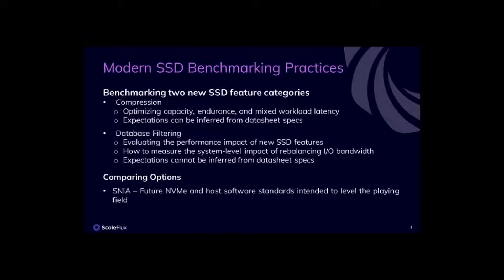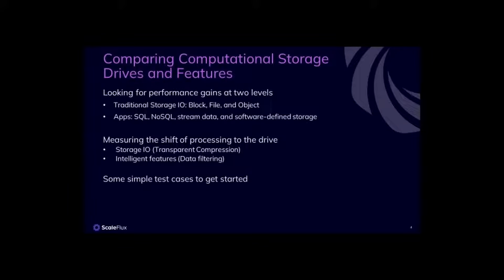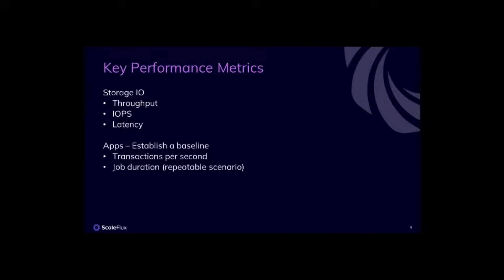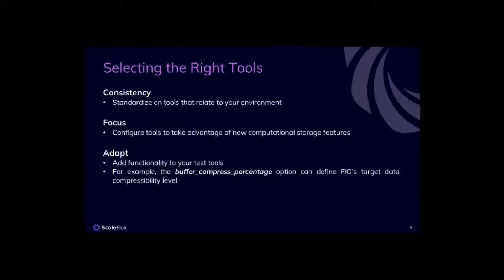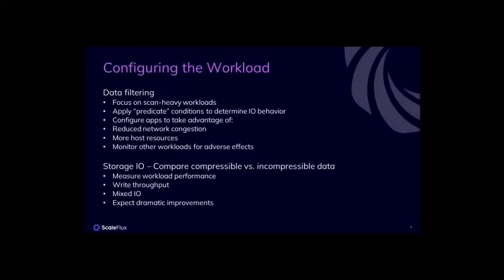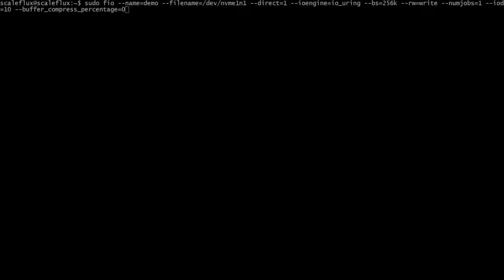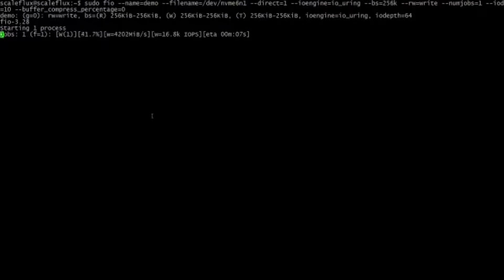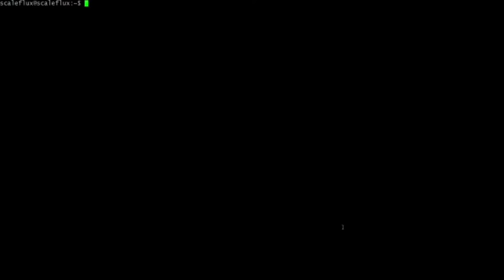Testing and Evaluating Computational Storage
We know how to test standard NVMe SSDs, but evaluating next-gen computational storage drives with built-in processing is new territory.

You might ask yourself: What are the industry best practices? How do I stress the drive? How do I know if key features are enabled? What should I look for when comparing drives?

In our third episode on computational storage, we cover:
*Comparing computational storage drives and features
*Key metrics for performance
*Selecting the right benchmarking tools
*Defining the workloads